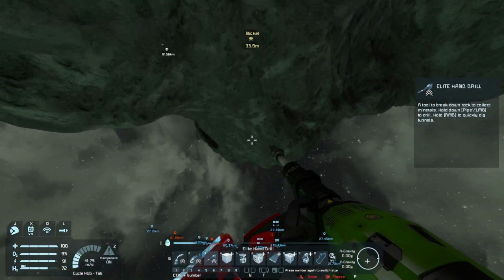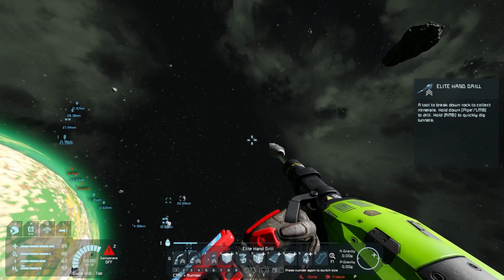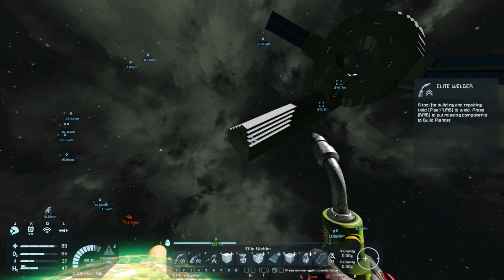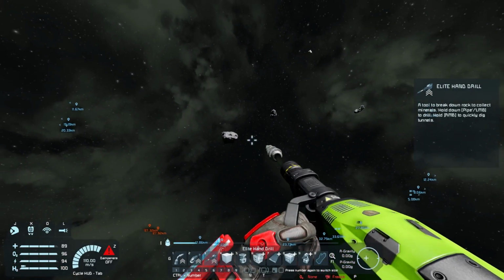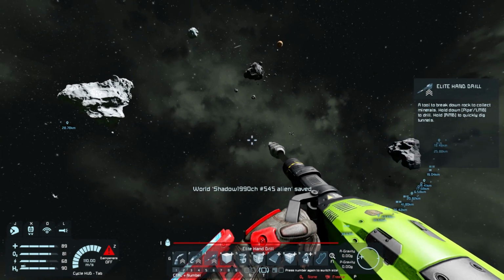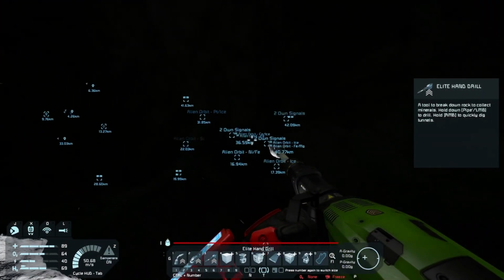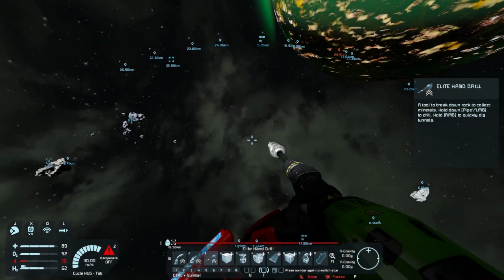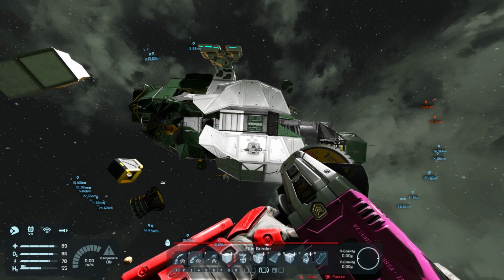Space Engineers: Where is the Silver?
We're not so lucky it seems, or at least not with the task at hand.